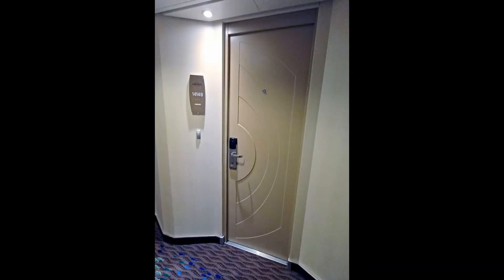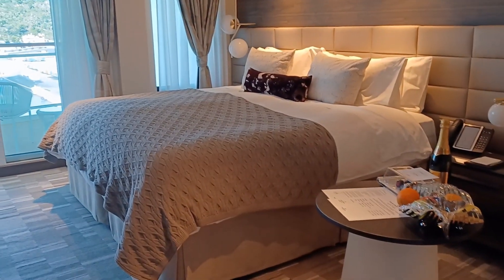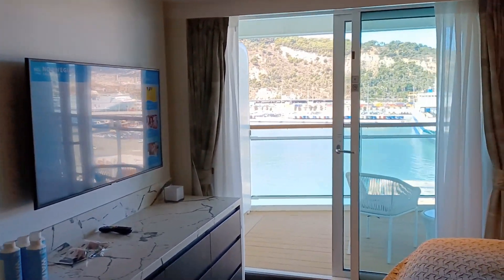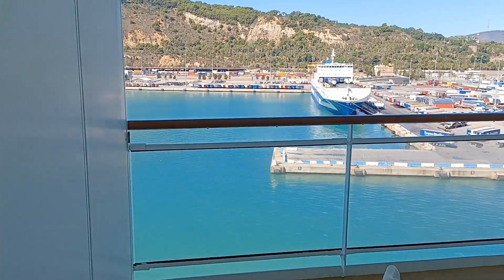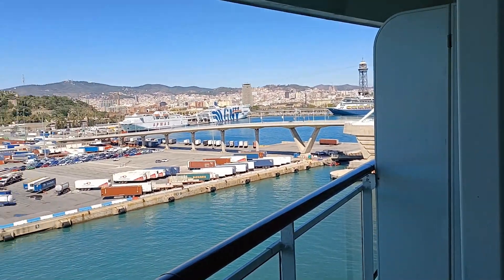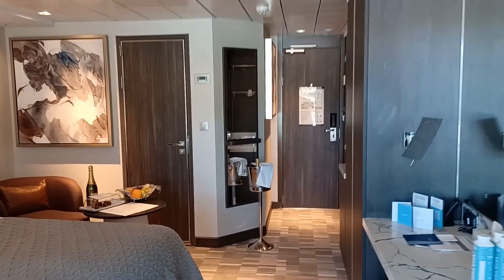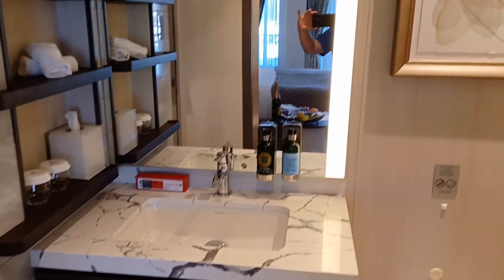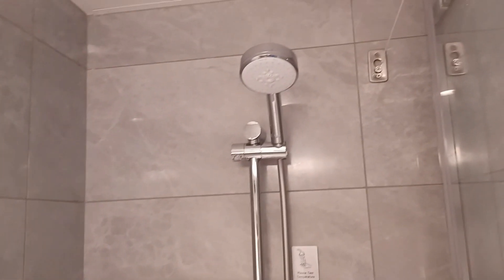Norwegian Epic 2021 Refurbished Haven Spa Suite 14149 Review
2021 Refurbished Haven Spa Suite 14149 Review.